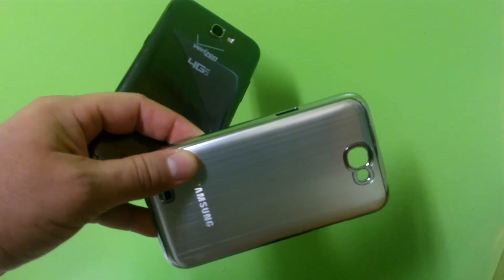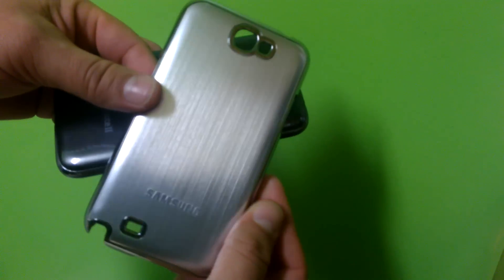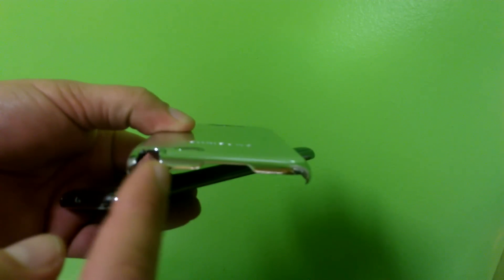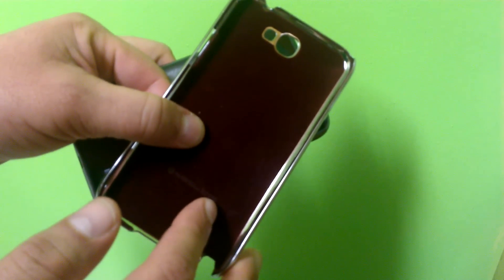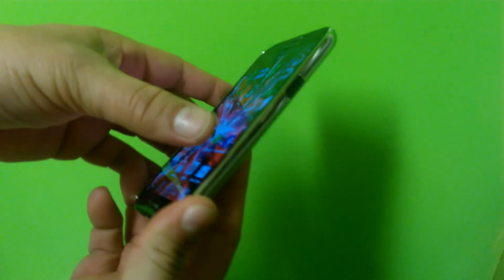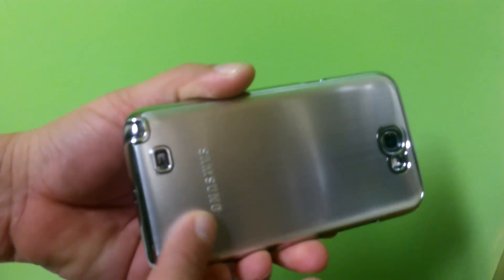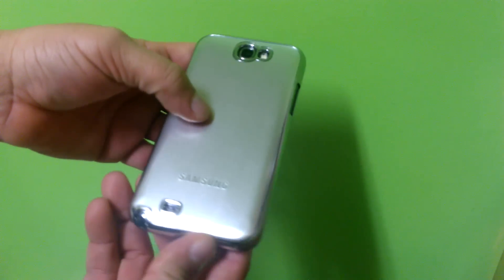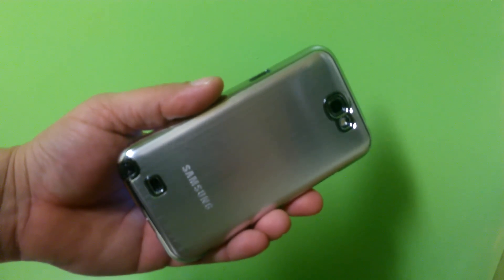Samsung Galaxy Note 2 Stainless Steel Case